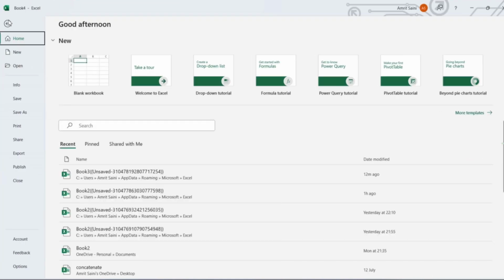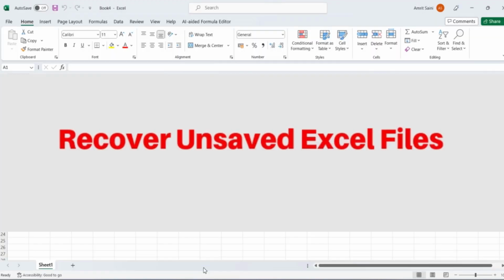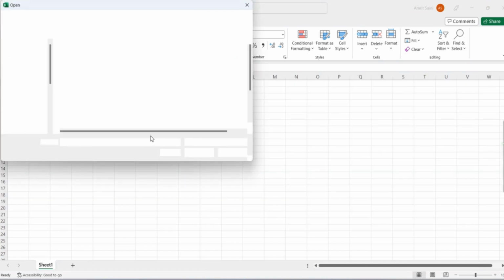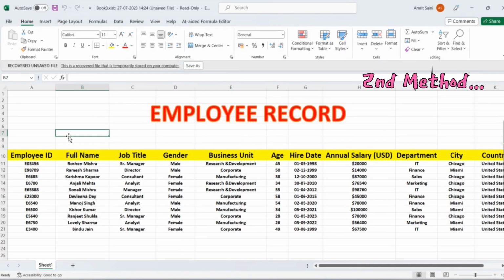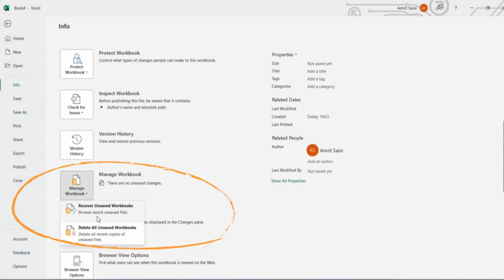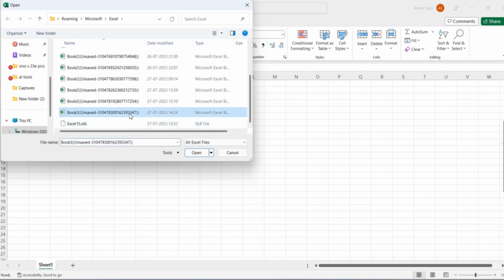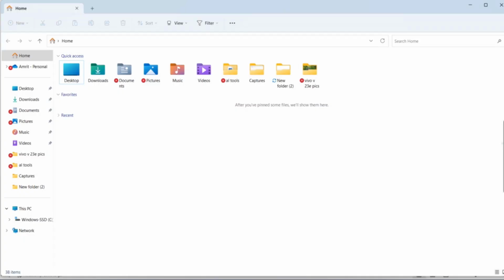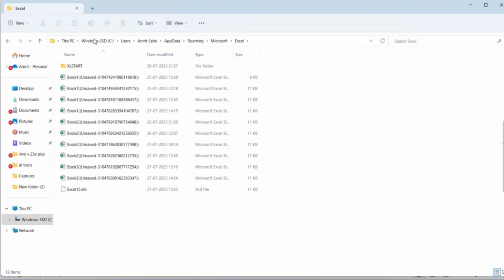Recover Unsaved Excel File | Undo DOCs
💥Agenda of the Video▶️: To share the easiest steps that how-to recover Unsaved MS-Office files.
💁How to Recover Unsaved MS Office Files | Excel | Word | PowerPoint etc. without using any File Recovery Software.
In this video▶️, I will be showing how we can recover unsaved files. There are few ways to recover MS Office files if you forgot to save or your computer got crashed and you didn’t get time to save the file.
Please follow the steps in the video to recover your lost and unsaved files.
🤳Follow us via our ✨Dailymotion✨ Channel.
This platform has been designed to provide easy solution via Freelancing on those issues which are related with Dynamics ERPs. It also includes Vlogging, Discussion on Concept based Scenarios, Online/On-Remote Short Solution for Pre & Post implementation of ERP Software. We are providing Support Services & Suggestion after Post-Implementation (on pre-payment basis).
Here, using this platform, I am trying to provide solutions to support related issues.
➡️To Read the Short-Blog related to Navision & Business Central, visit the Short-Blog Section of the Website.
✍️Content Creator | Speaker: Amrit Kaur Saini.